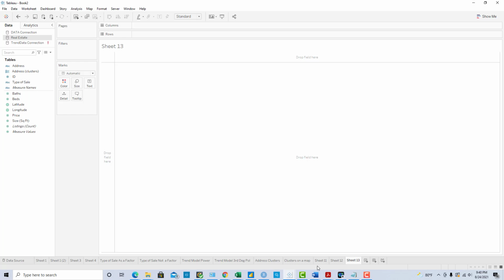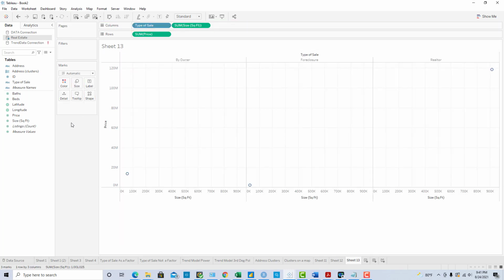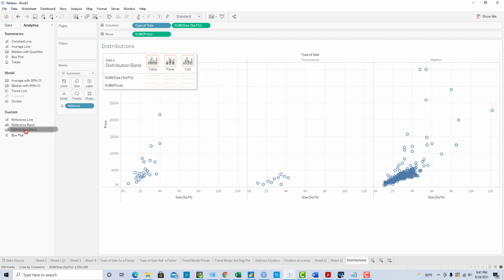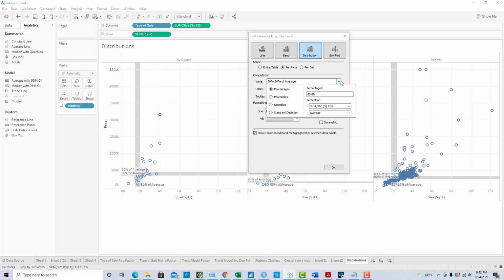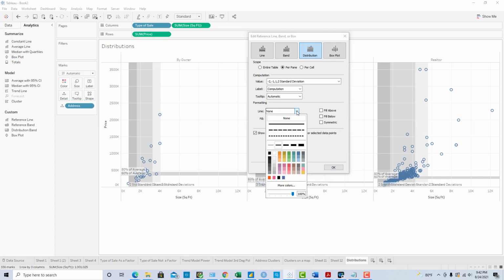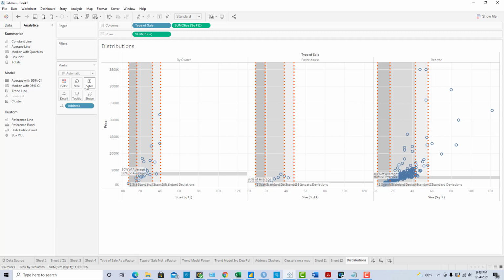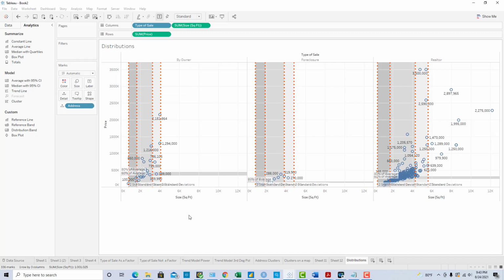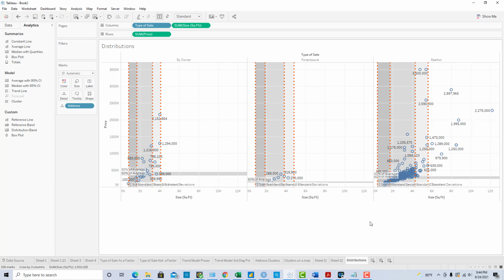Tableau Creating Distributions Example